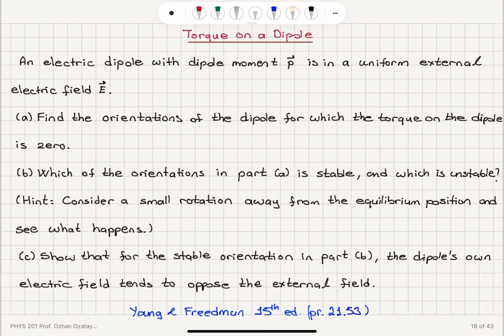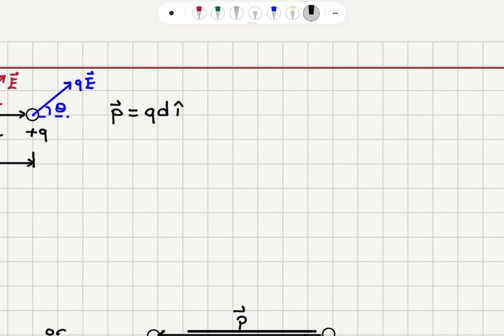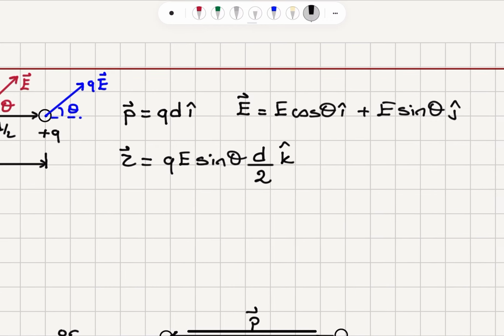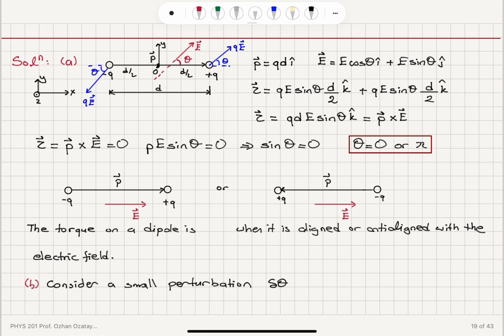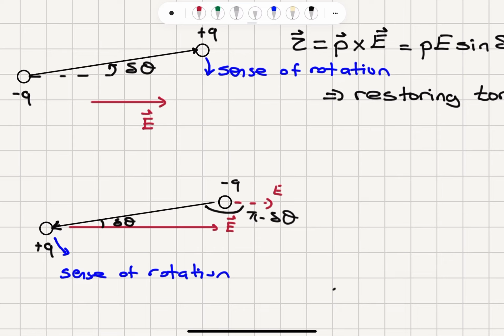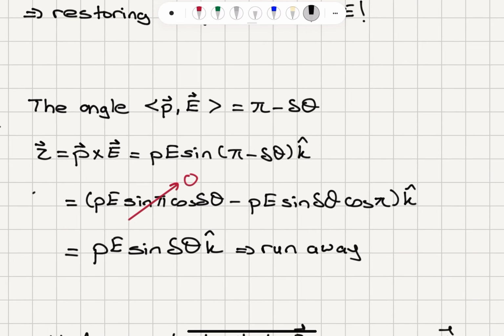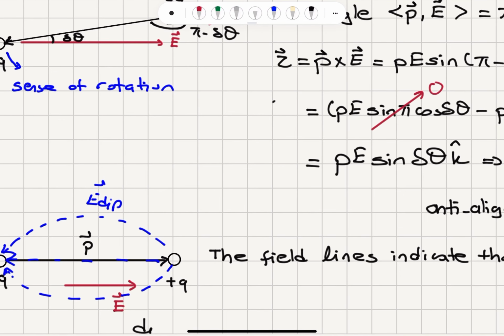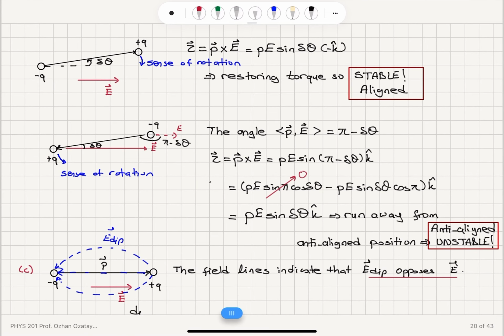Torque on an Electric Dipole